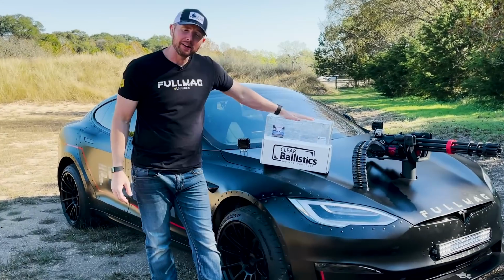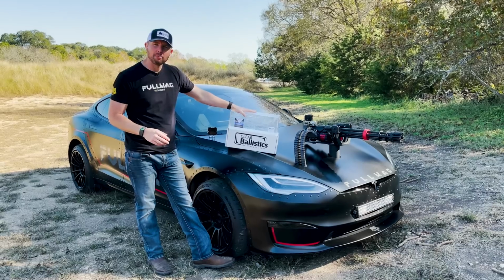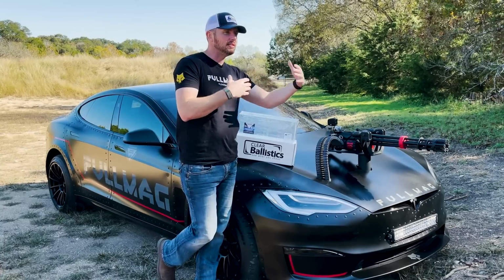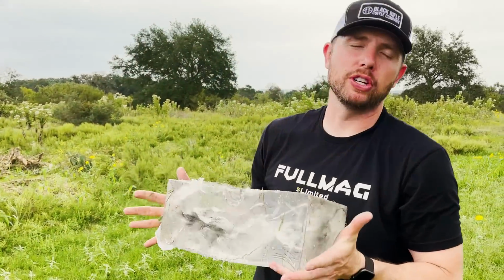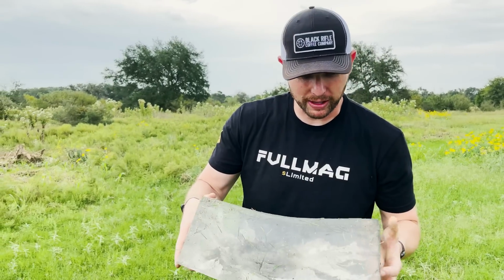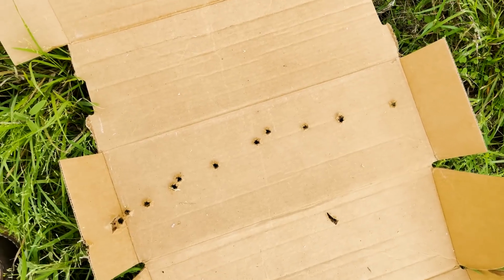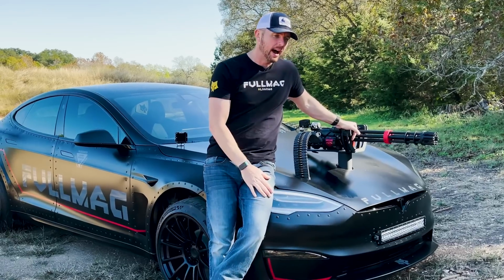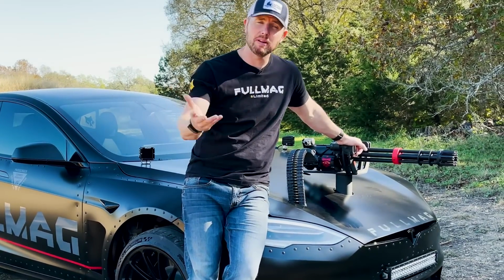Plaid Tesla Minigun vs Ballistic Gel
Say no more - the Tesla Model SR762 has it's inaugural range day! Successful day testing the world's fastest production car's ( Tesla ModelS Plaid ) weapon system, with a record amount of shots on target.

00:00 - Preview
00:22 - Introduction
01:42 - Heading to the range
02:00 - Shot on Target
02:49 - Slowmo
03:39 - Reaction
04:22 - Record amount of rounds on target
05:30 - Making progress
05:40 - Who should I race with this?
06:07 - Follow me on social!

I want to give a special thanks to all those who helped making this possible, and mention them below!

FULLMAG is finally on Facebook and Instagram!!!

His shift in focus went from traditional media to digital when he started a software company to facilitate the needs of content creators with the development of an iOS. Since then, he has worked with Google, the YouTube Product Team, 20th Century Fox, Paramount, Universal and other companies in the entertainment and video game industries. Richard also consulted for a multitude of advertising agencies with creative strategies, analytics, and the optimization of content and marketing initiatives. In 2016, he helped launch Verizon and Hearst Media Partners' digital media brand “Rated Red” as an Executive Producer. Verizon and Hearst Media Partners focused on various types of content and collaborations within it brands like Complex. VHMP worked with brands like Ford on product initiatives like the F150, Ford Focus, Ford Raptor, Ford GT, Dodge, Ram, SEMA, LA auto show, Nissan and other car, truck, automobile, side by side, atv and motorcycle manufacturers.

During that time Richard and his fellow co-owners saw growth in the e-commerce coffee company to the point where it required their full time attention. He resigned from Complex Networks to focus on the coffee company in the fall of 2017. The coffee company’s social channels provide entertainment, inspiration and education. Everything from how to make cold brew, how to make coffee via a chemex, diy drink recipes, diy food recipes and more. There is a focus on humor, comedy and sketch comedy based content around the brand to compliment and contrast with the serious themes and types of content from their charity work to telling the stories of the coffee company’s employees to those who have or currently still do serve their country and community.

Richard still enjoys creating content in the outdoor and adventure world. He is an avid wingsuit pilot and skydiver. He enjoys getting up into the mountains hiking, snow skiing, riding snow machines, fishing or anything to get him out from in front of a computer in the office. It's the little things in life... Like mounting a M61 Vulcan 20mm to a Toyota Prius hybrid electric vehicle!